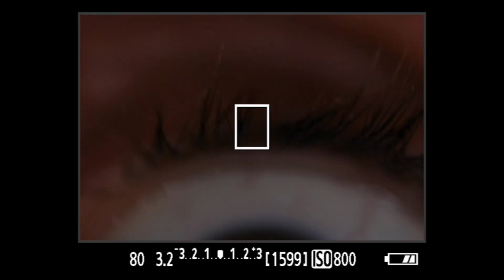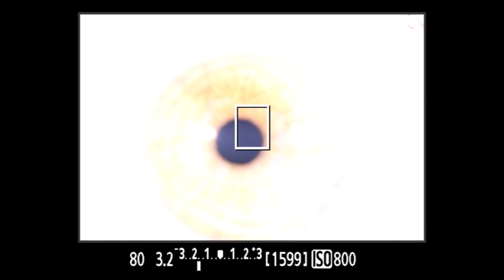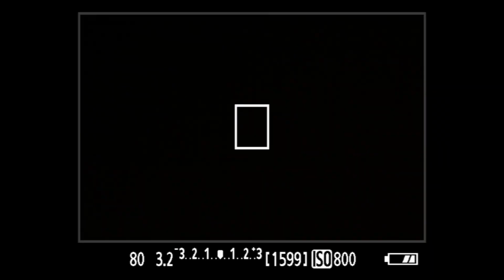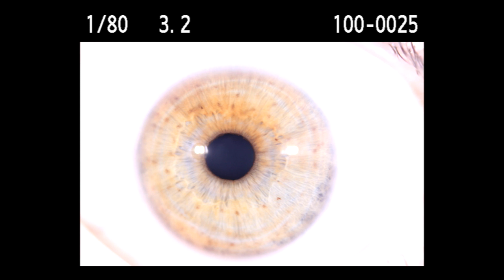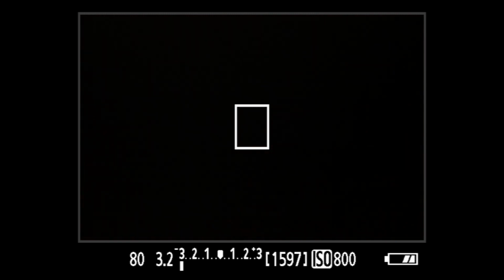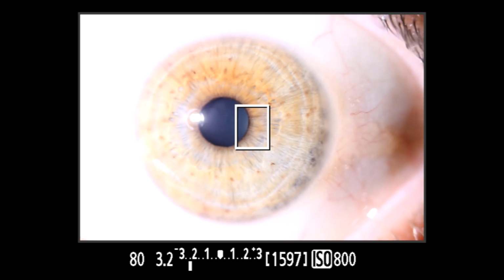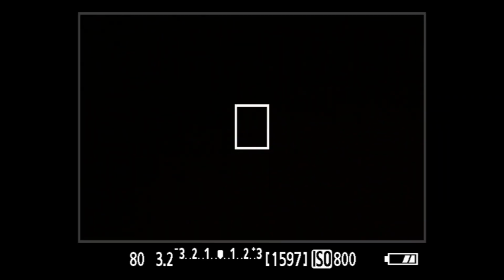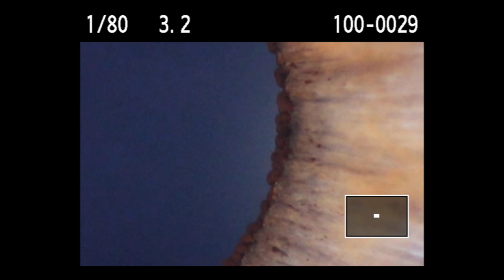Take an iris photo with the IrisExplorer v5